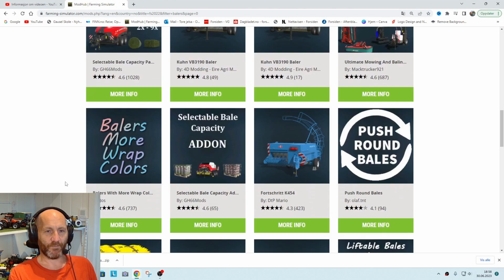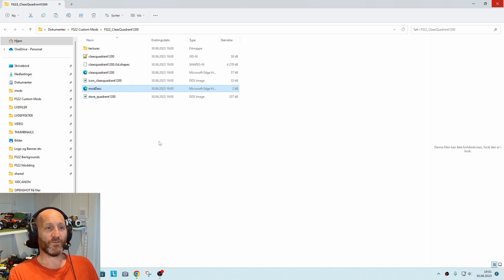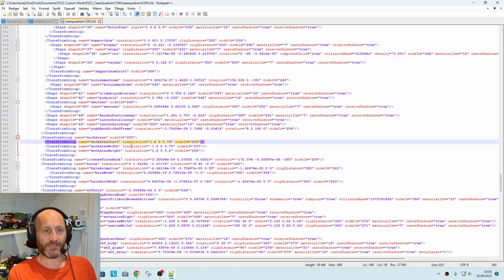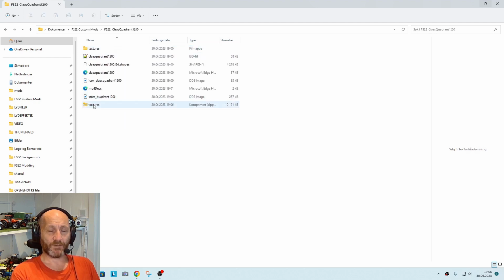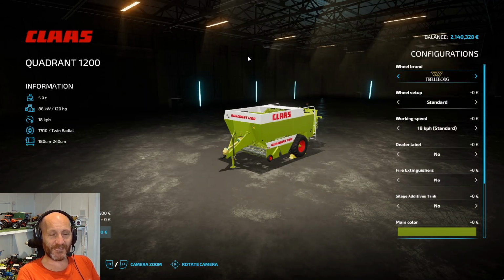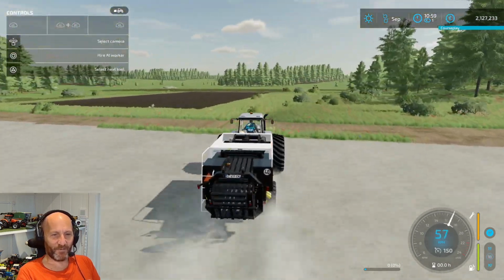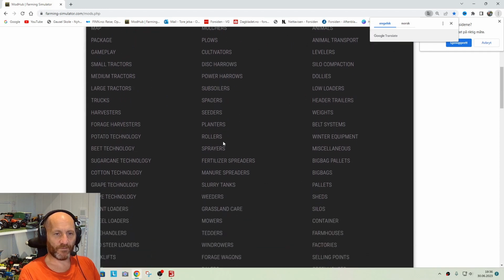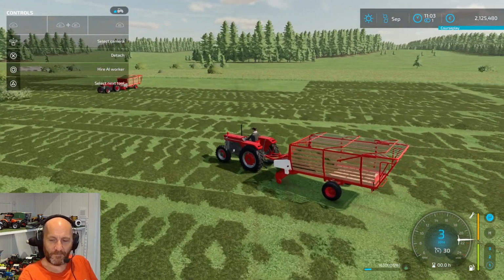How To: Edit a Baler Pick Up in Farming Simulator 22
Farming Simulator 22 Editing I3d Files : In this video I will show you how you can edit a Baler`s pick up with, and a Forage wagon. This only applies to PC/Mac players unfortunatly.

👇Member Section 👇
Member of my Youtube Channel: